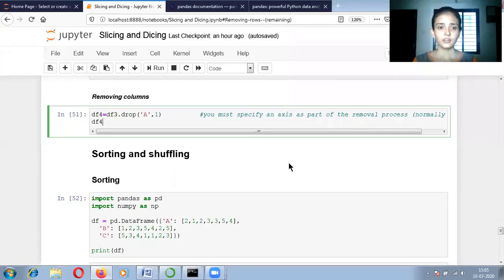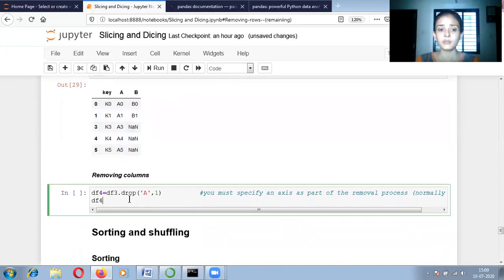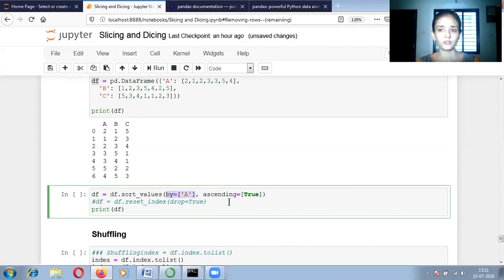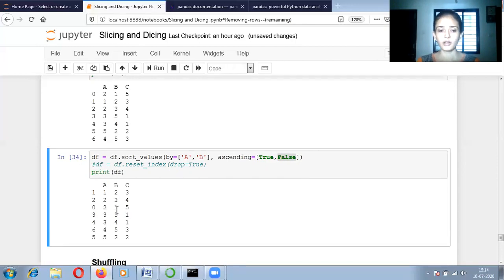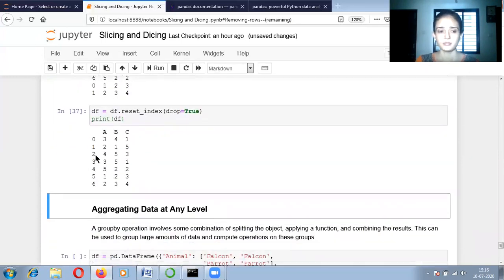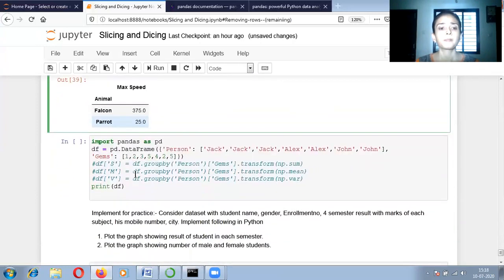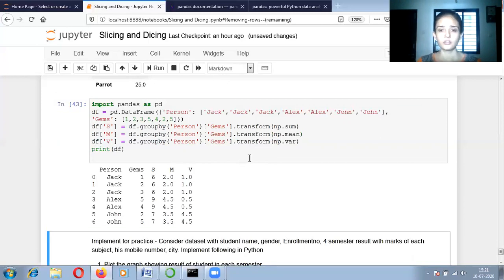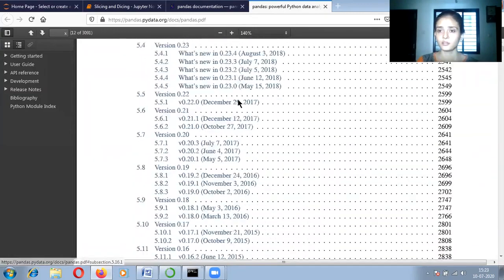Lec_24_Sorting & shuffling, Aggregating | Python for Data Science | ICT Engineering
In this video you will learn about Sorting, Shuffling & Aggregating.